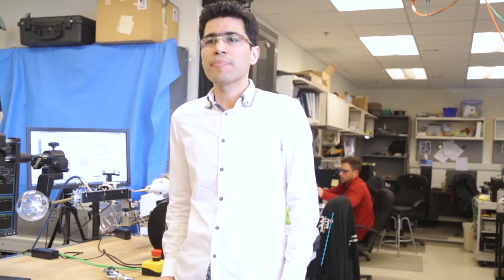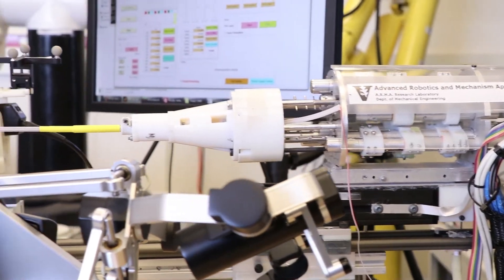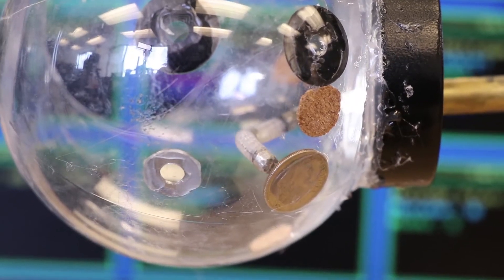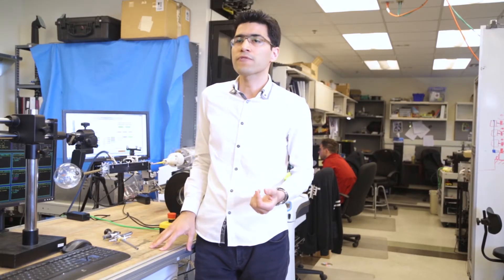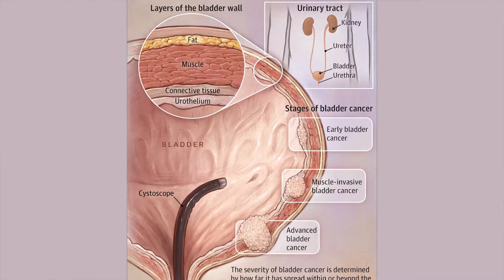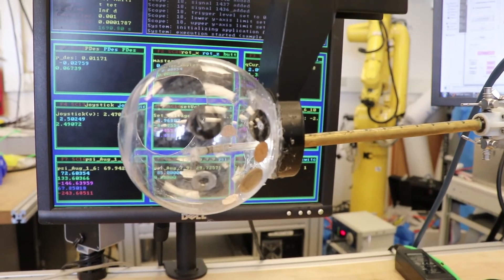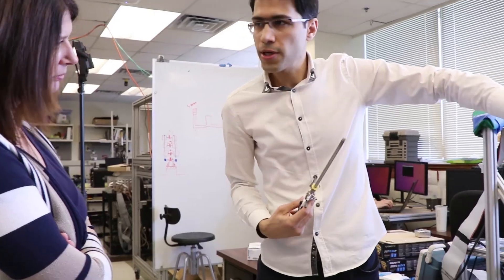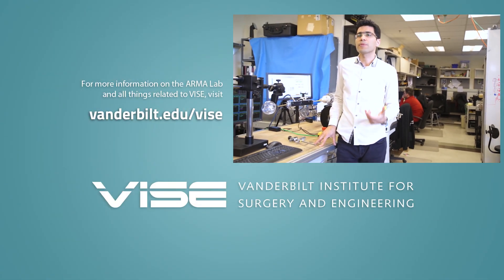VISE Project Vault: Bladder Cancer Diagnosis and Treatment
Graduate student Nima Sarli, member of the ARMA Lab, leads a team that has designed a snake-like device for bladder cancer diagnosis and treatment. The flexible device provides more dexterity than a surgeon’s hands for more accurate and safer surgeries. Potentially, it could improve patient outcomes and reduce surgical costs by providing the physician a safer, smarter, and more capable device.

The Vanderbilt Institute for Surgery and Engineering (VISE) is an interdisciplinary, trans-institutional entity designed to bring engineers and physicians together to impact healthcare.